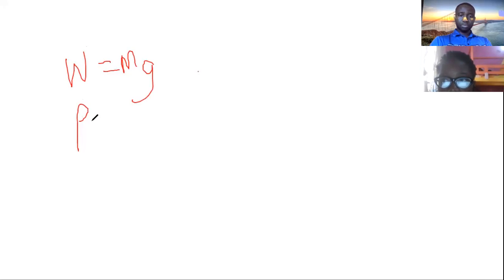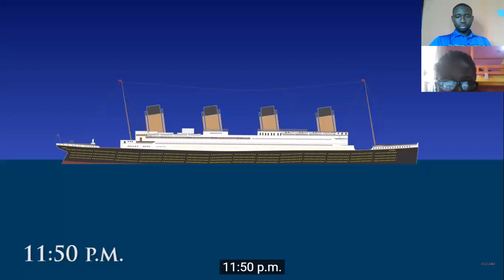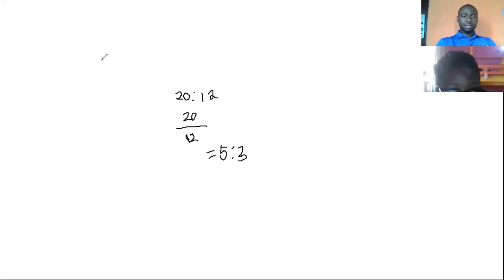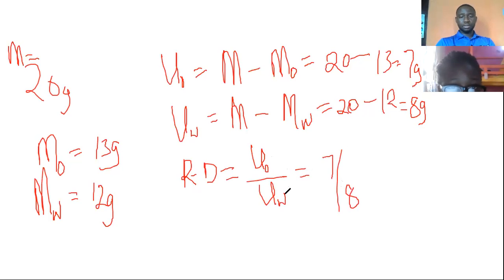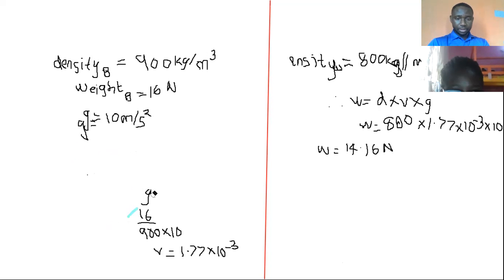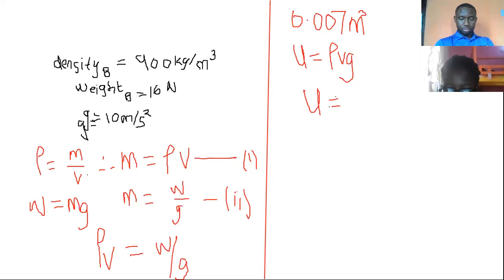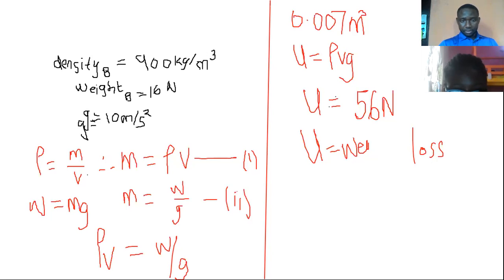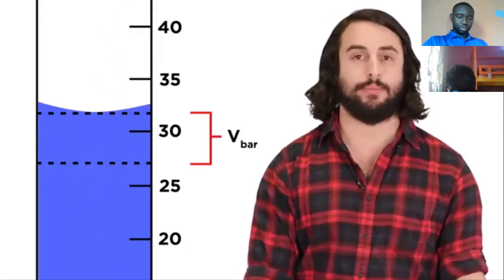EQUILIBRUM IN LIQUIDS